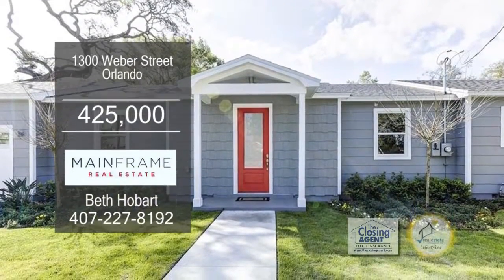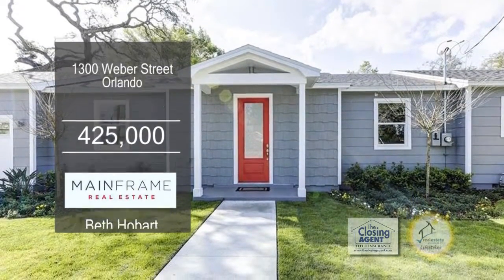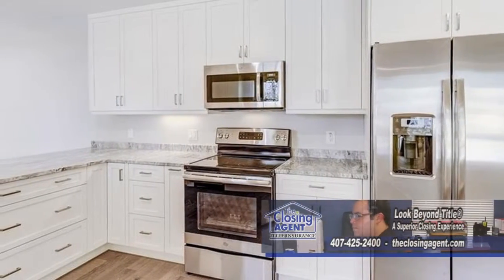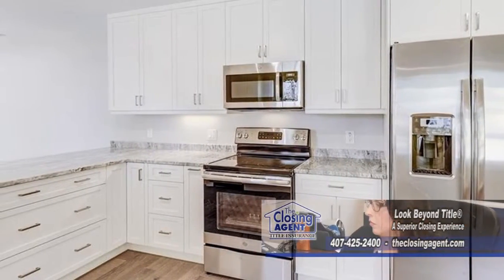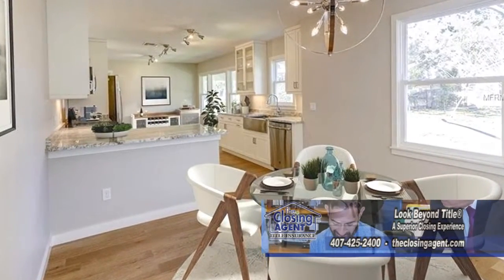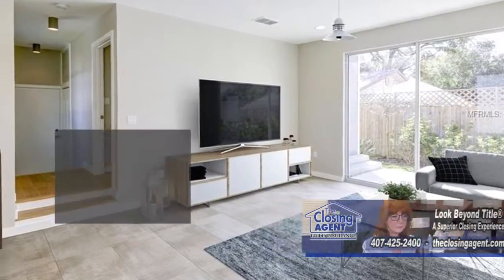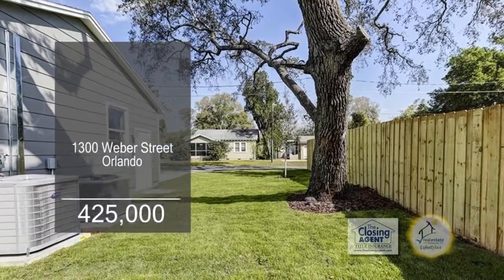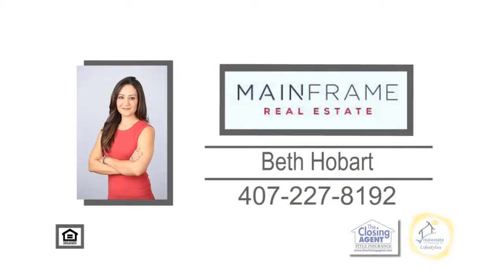1300 Weber Street Beth Hobart Real Estate Showcase TV Lifestyles